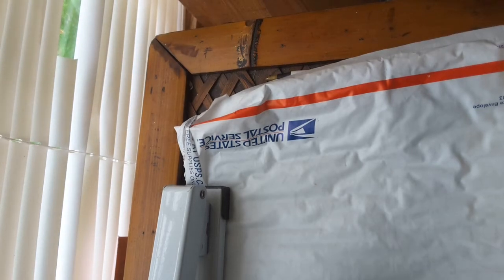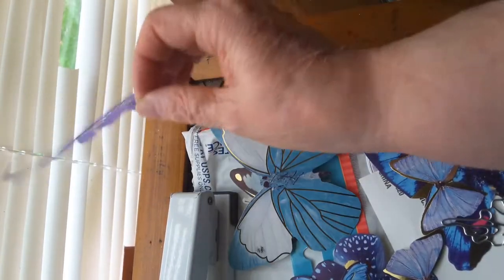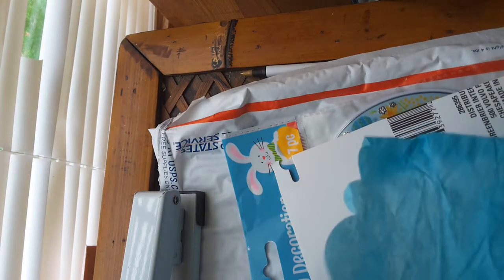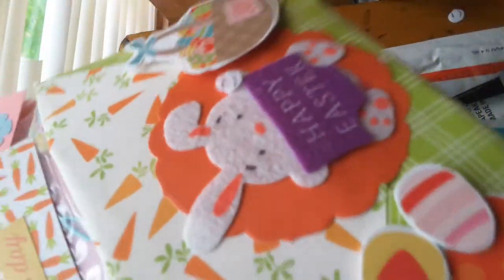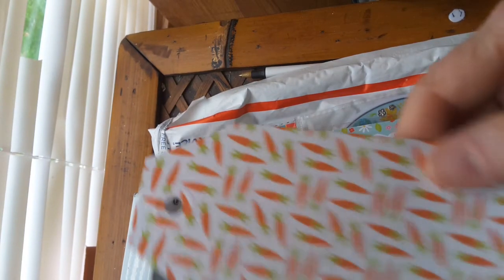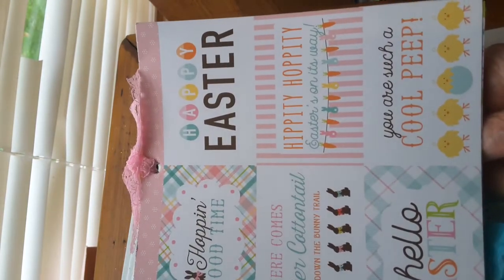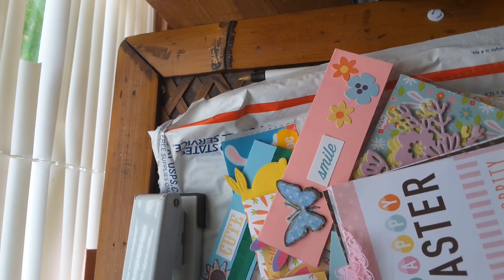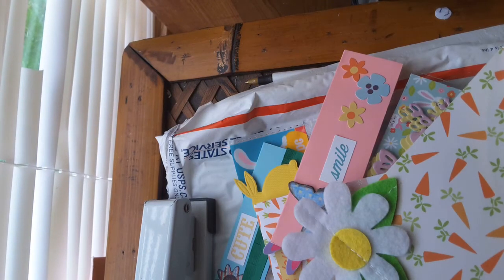Lorraine Platero's entry plus happy mail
the 0 is a zero